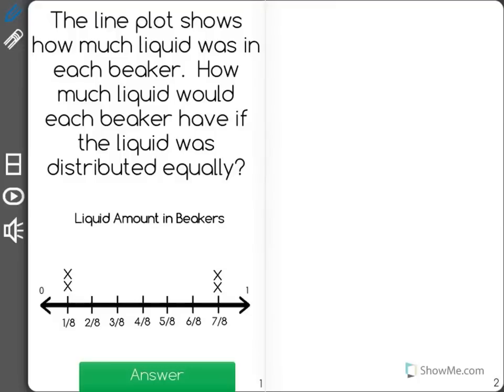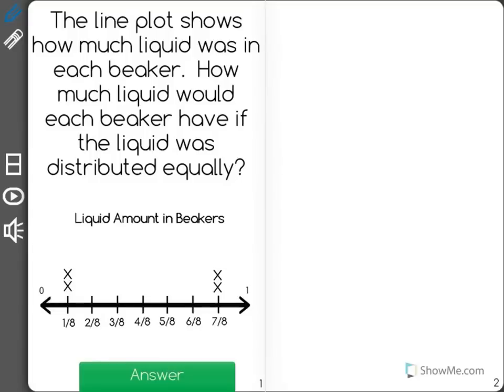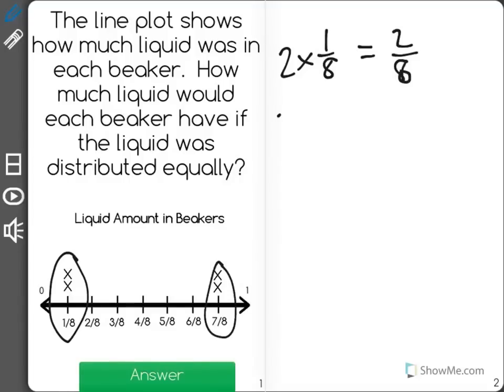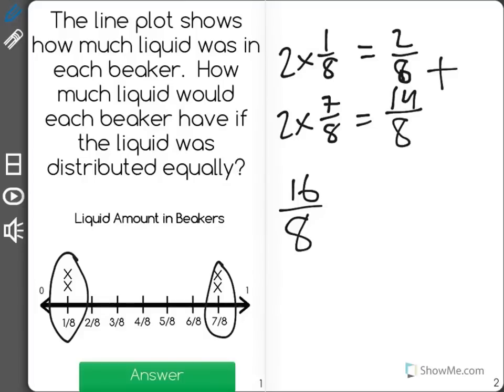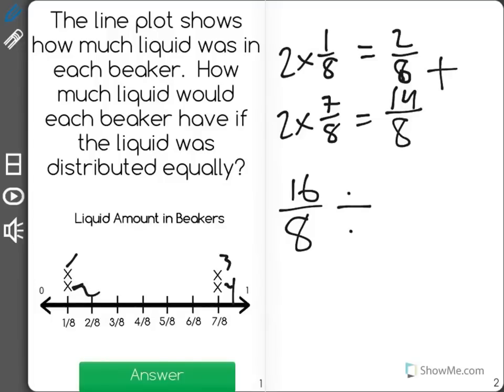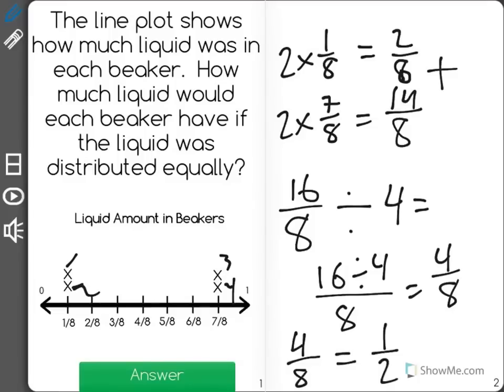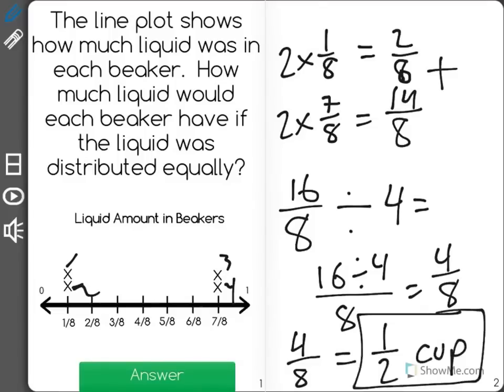[5.MD.2-2.0] Make and Use Line Plots - Common Core Standard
Use operations on fractions for this grade to solve problems involving information presented in line plots. For example, given different measurements of liquid in identical beakers, find the amount of liquid each beaker would contain if the total amount in all the beakers were redistributed equally.